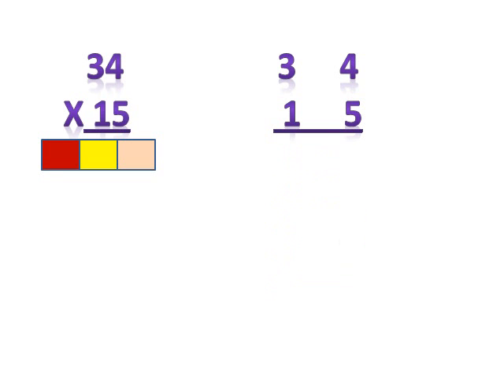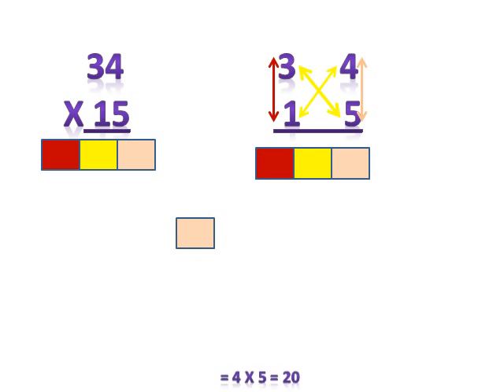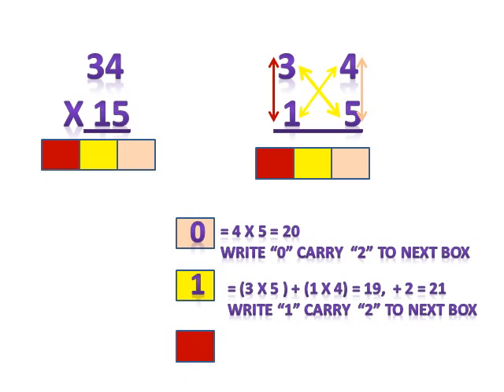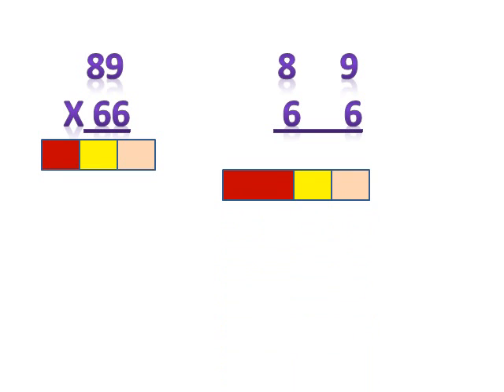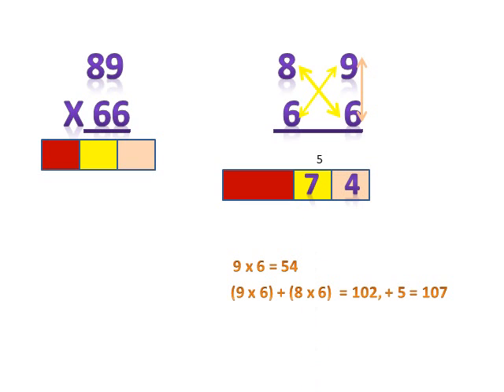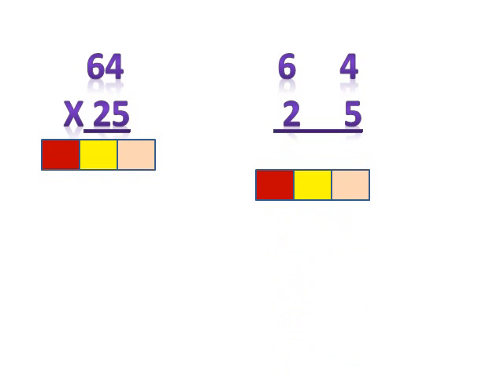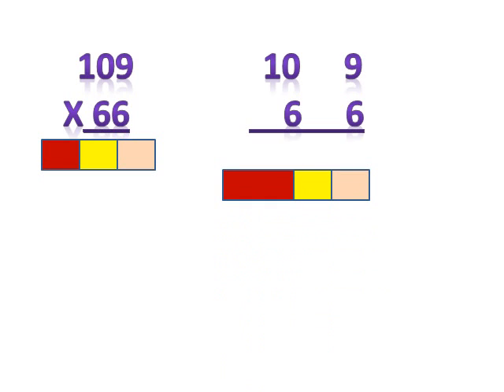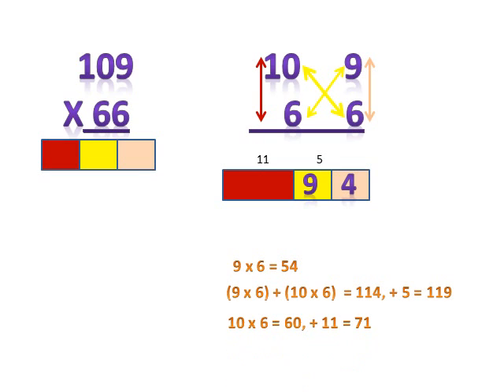Oct 3, 4th graders multiplication shortcut